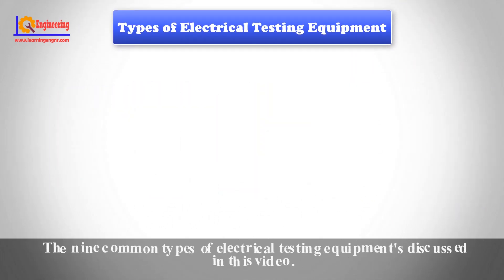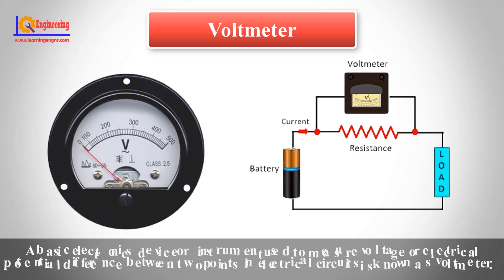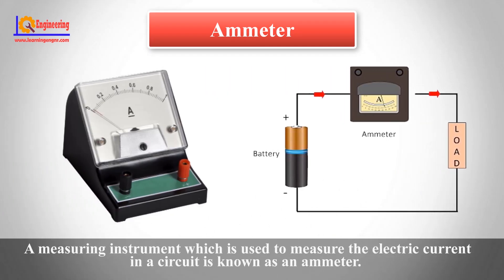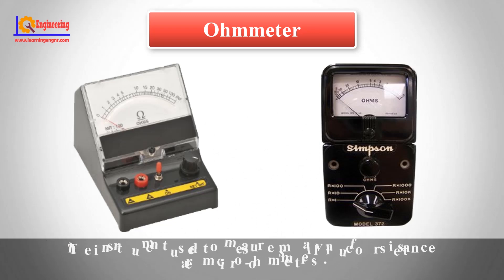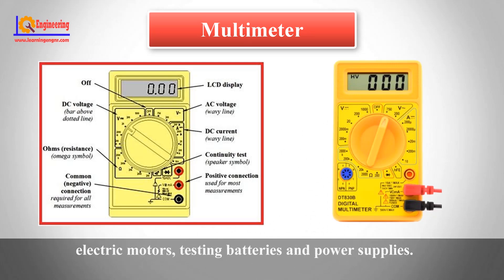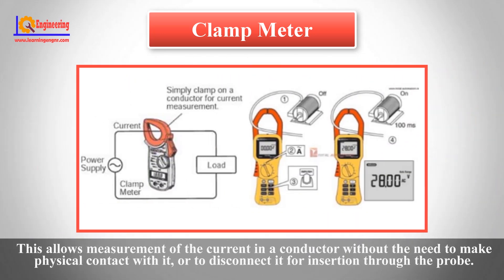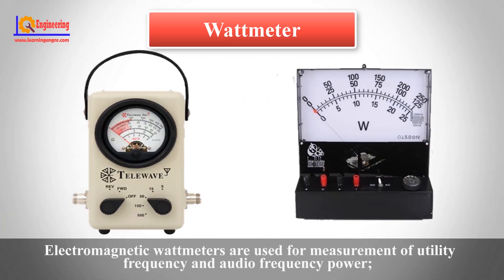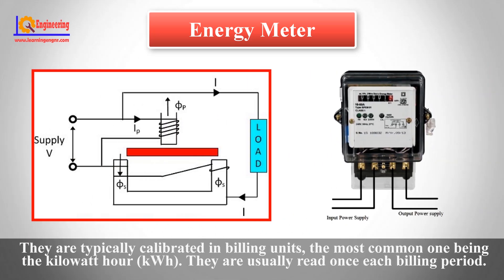Electrical Measuring Instruments - Testing Equipment Electrical - Types of Electrical Meters